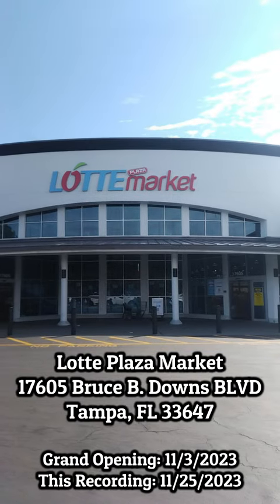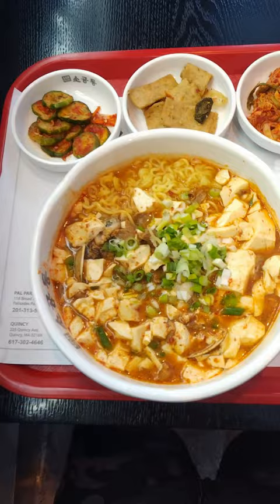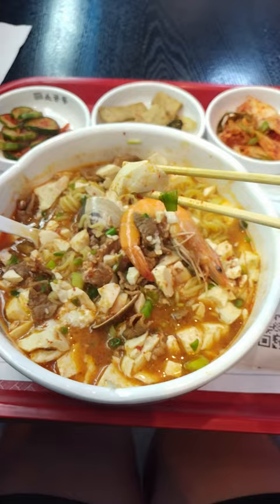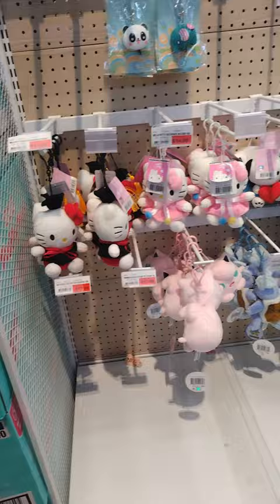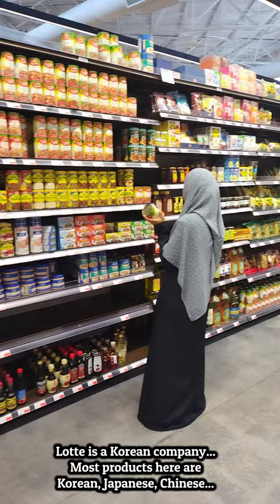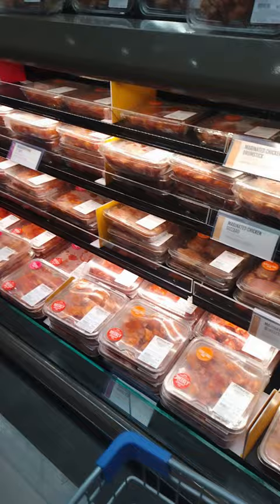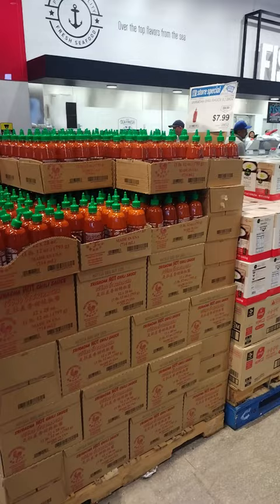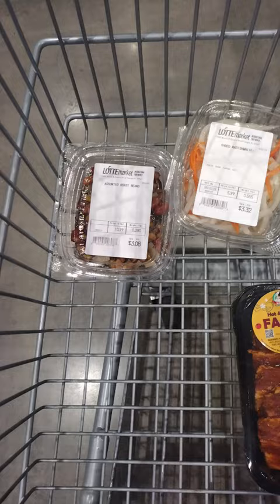Lotte Plaza Market - Asian Grocery - Tampa, Florida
First visit to the new Lotte Plaza Market in Tampa, Florida.
Always excited when I get to enjoy shopping at new Asian markets.
This place is amazing, but I'm secretly holding out hope that we'll also get an H Mart within driving distance!

I'm half-Vietnamese and spent a couple years stationed in Korea. So anytime there are new options for exploring the foods I love, I'm there!

Here's their info in case you're in the area. I also appreciate that that post their weekly ads in Korean, Chinese, and Vietnamese.